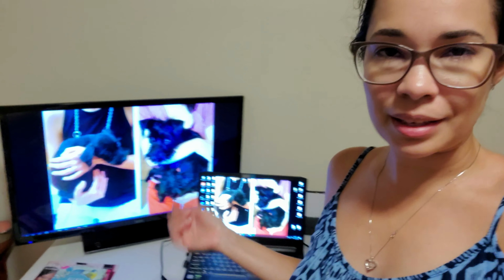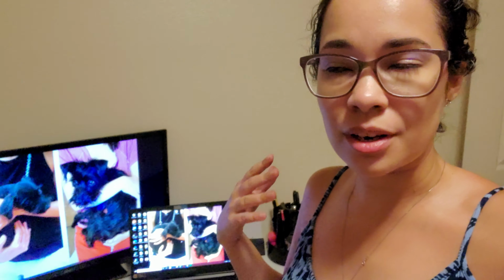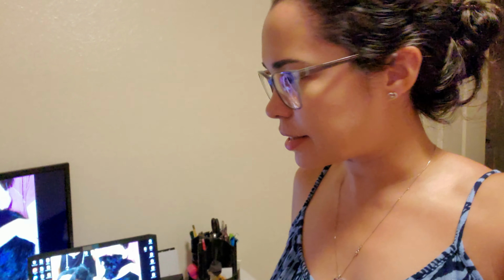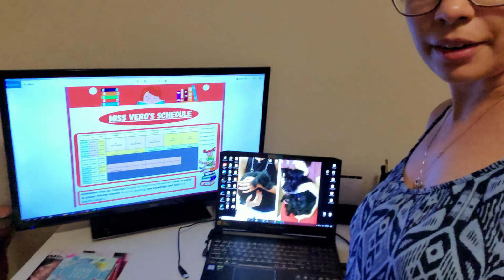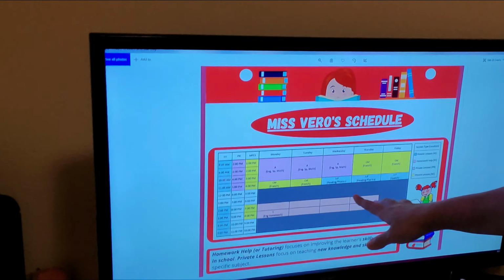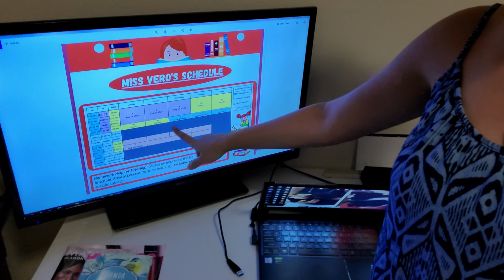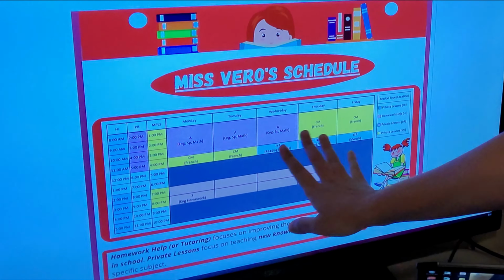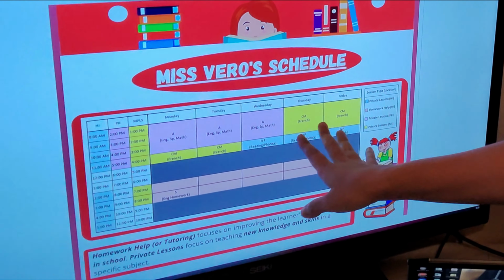WWII Air Show in Wheeler Army Airfield (Oahu) | My Migraine Hat | Made Some New Flyers! | 08-30-20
FOLLOW ME Instagram - @verolovesbunnies